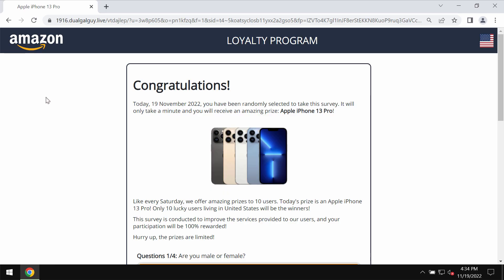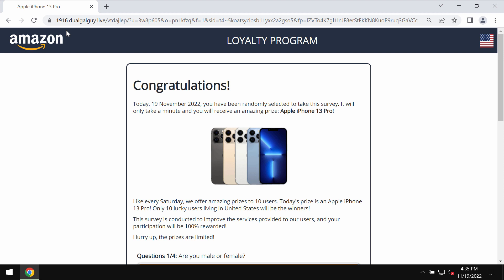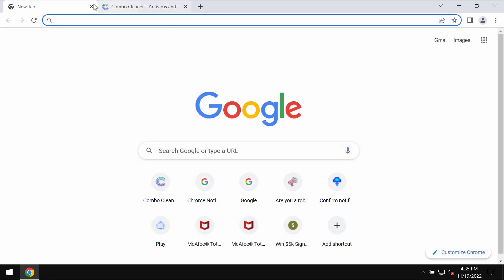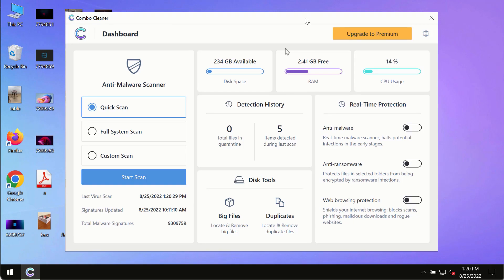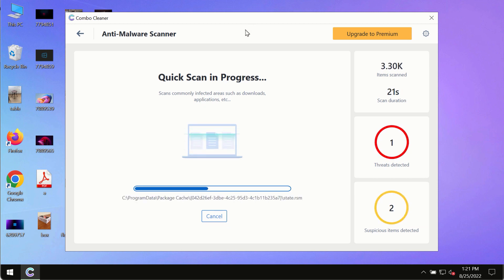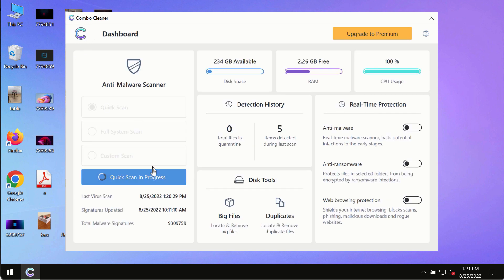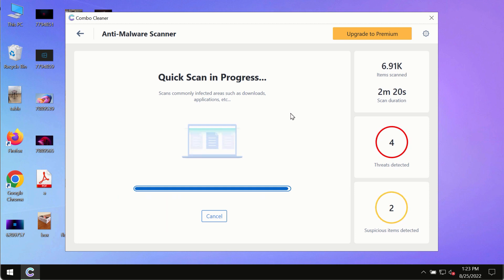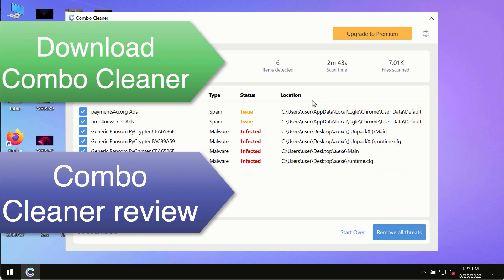Dualgalguy.live fake survey alert removal.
Dualgalguy.live is a fake survey alert. It tries to trick users into sharing their personal details. However, you must be very careful not to participate in such fake alerts. Don't trust their deceptive promises. Get rid of these fake alerts with Combo Cleaner Antivirus via the official or, alternatively, refer to the manual instructions provided in the video.